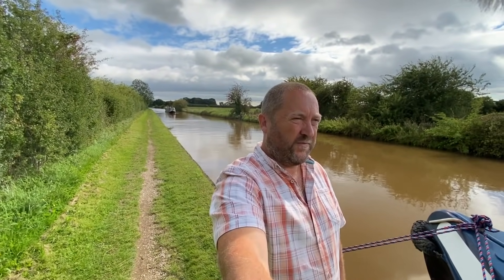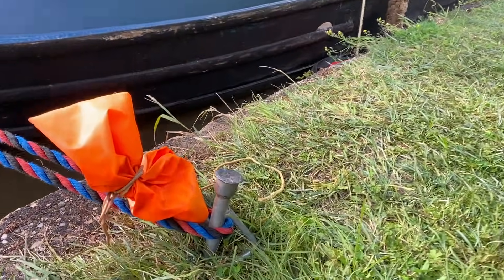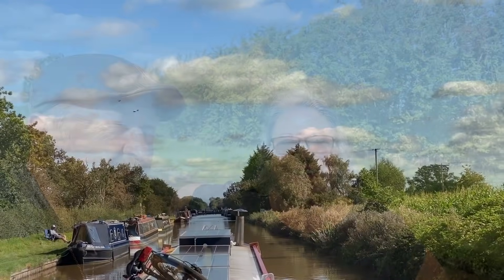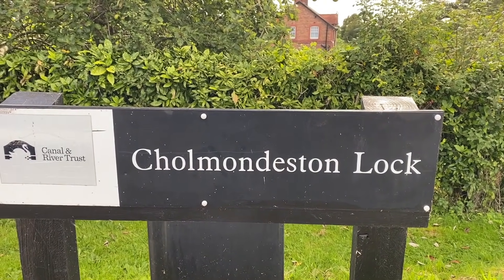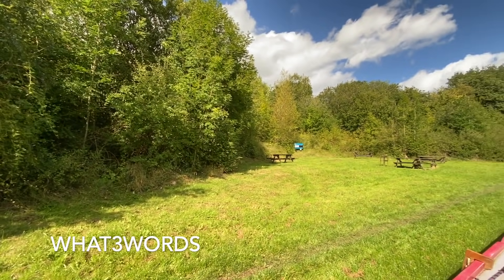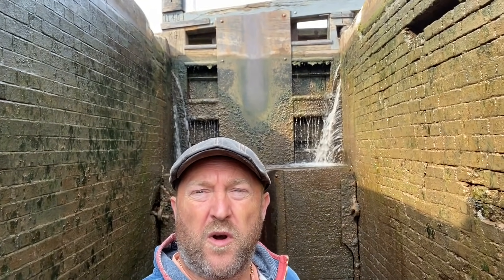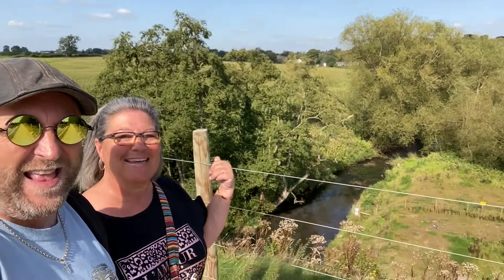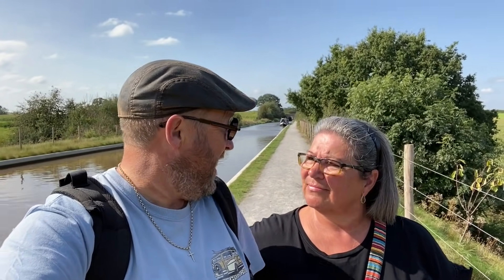E84. Canal Breach Disaster at Middlewich 2 Years Later. Narrowboat Life Resumes Its Slow Canal Pace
We cruise along the Middlewich branch of the Shropshire Union Canal and witness the fantastic restoration work done but the Canal and River Trust contractors restoring the breach.
Akaso Brave 6 Action Cam
Joby Gorilla Pod
165cm Camera Tripod
Heavy Duty Van Lock Hasp & Staple & Padlock